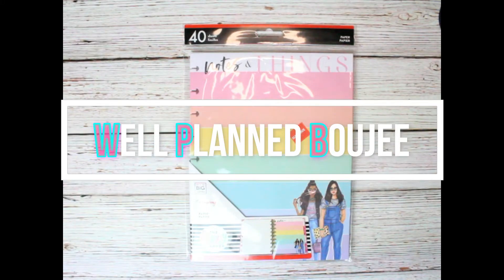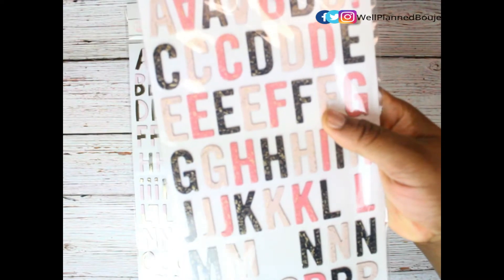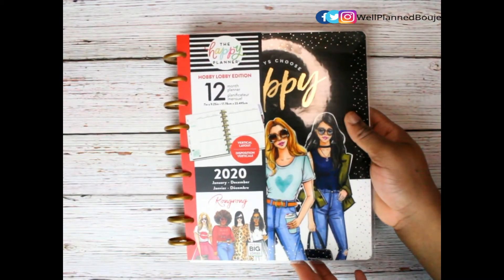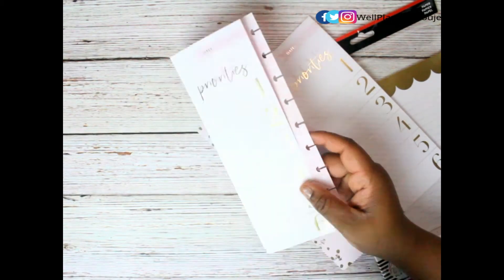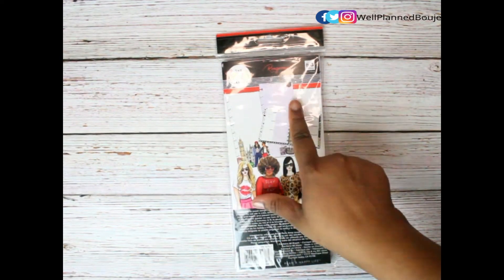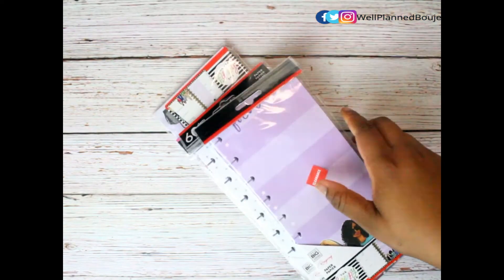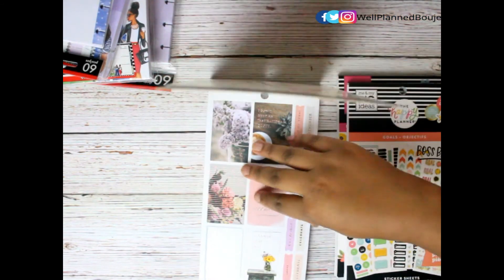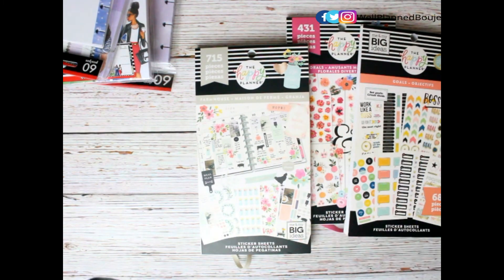Planner Supply Haul! Joann's and Hobby lobby Haul|WellPlannedBoujee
Hello!

I am so happy to have you here enjoying my videos!